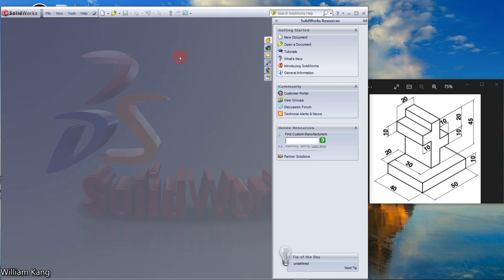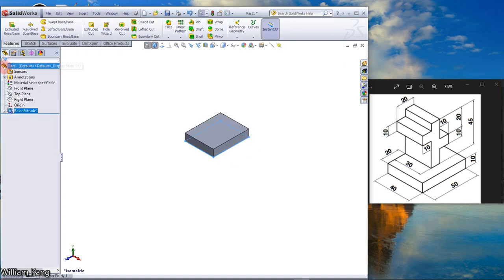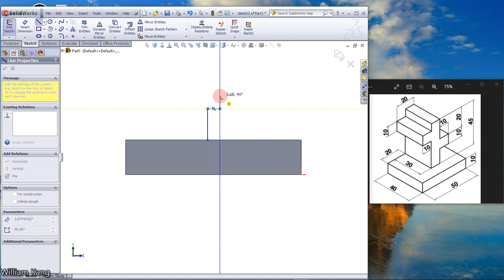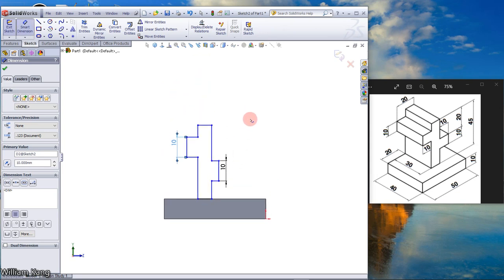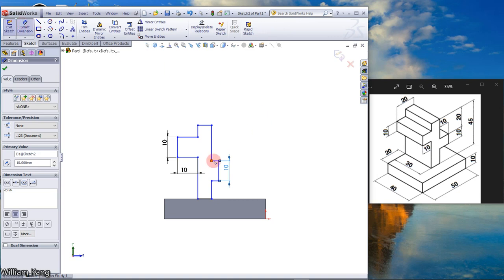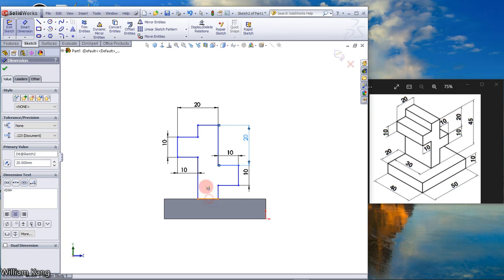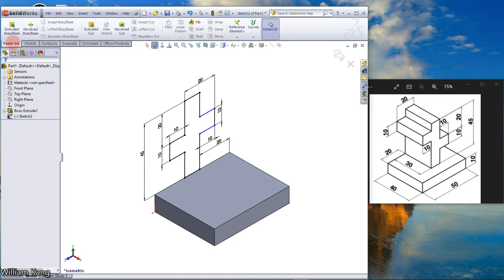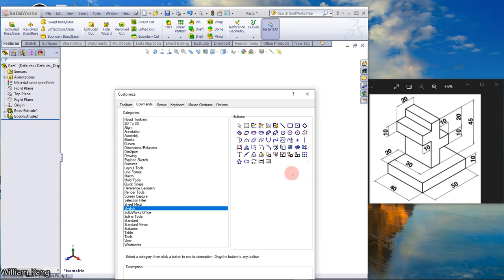Solidworks Tutorials 8 basic part modelling.